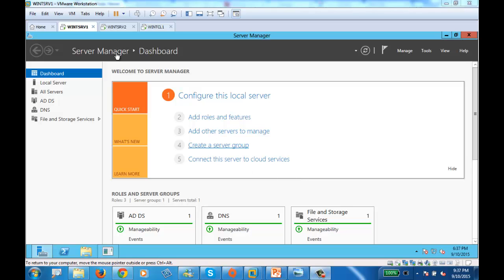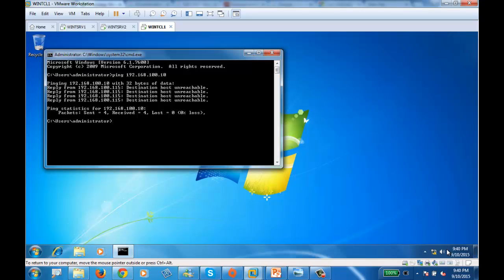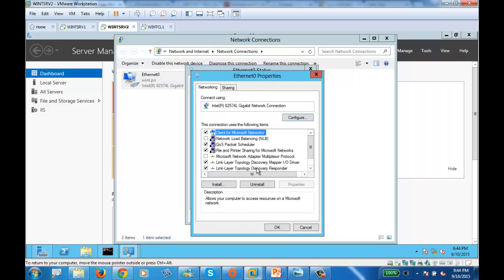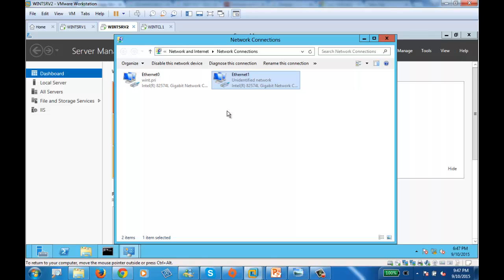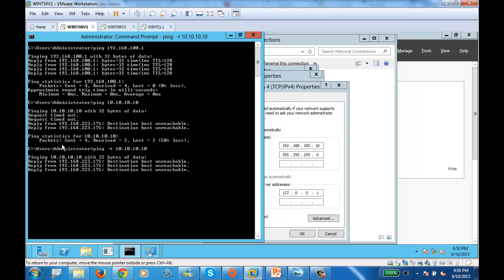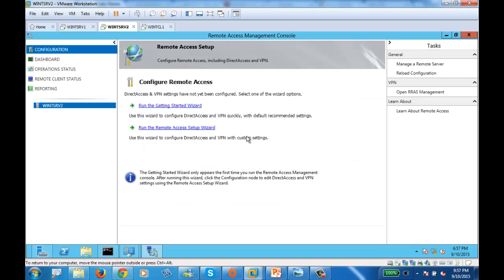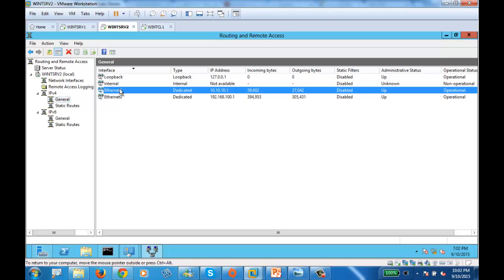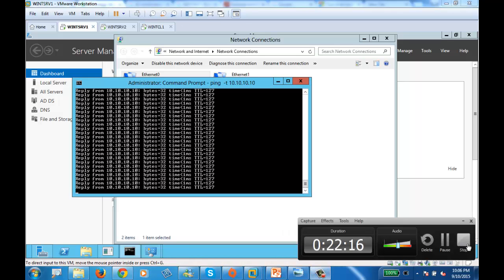70-411 Creating a Router using Server 2012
70-411 Creating a Router using Server 2012